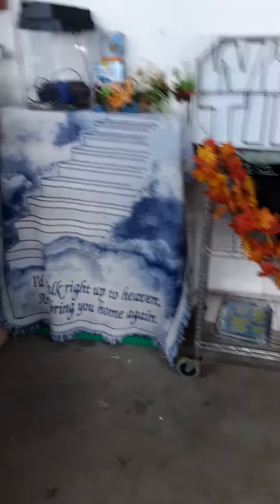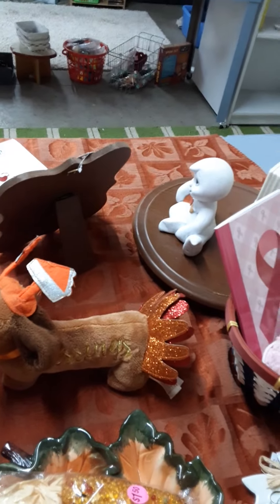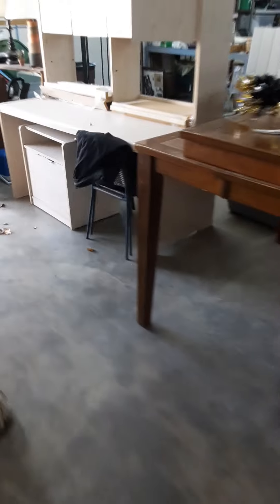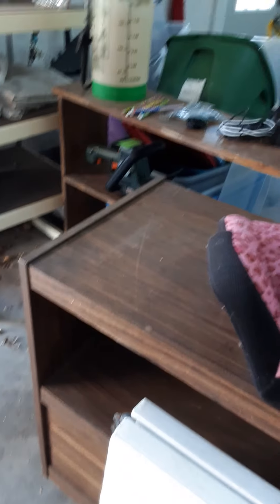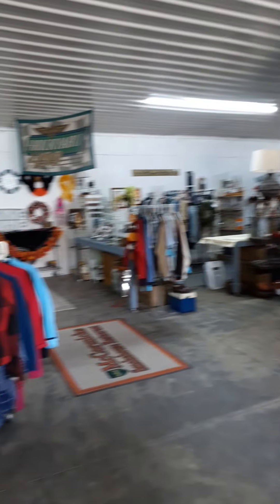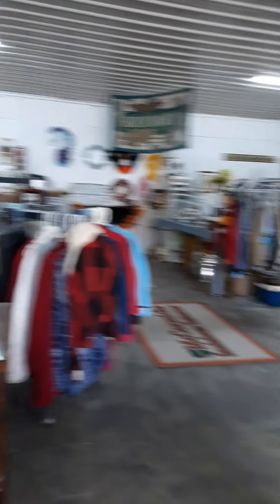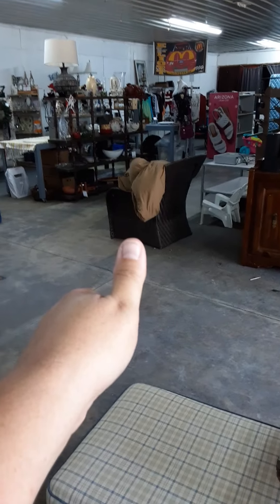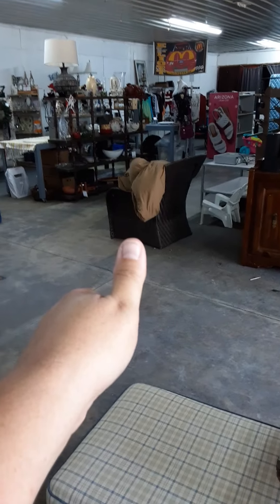Shop with me at THINGS I GOT FOR SALE in Plymouth, Indiana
THINGS I HAVE FOR SALE is is the name of the shop. There are different vendors there. As you can see there is all kinds of stuff. It is located at 1206 West Harrison Street, Plymouth, Indiana 46563

My fan mail is

Rachel80's FunPlace
5540 South County Road 210
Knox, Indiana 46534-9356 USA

I always love happy mail.